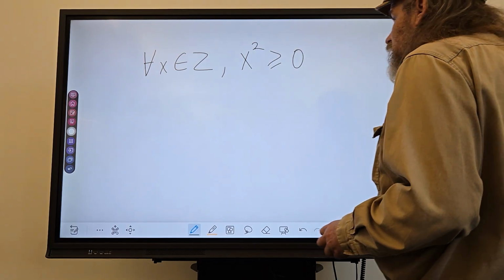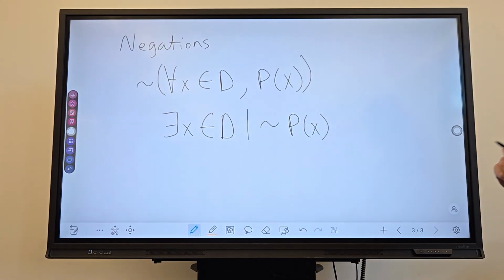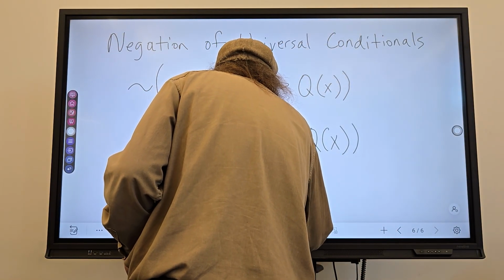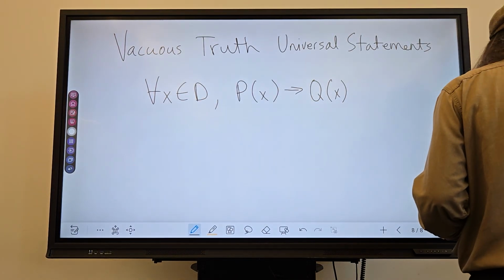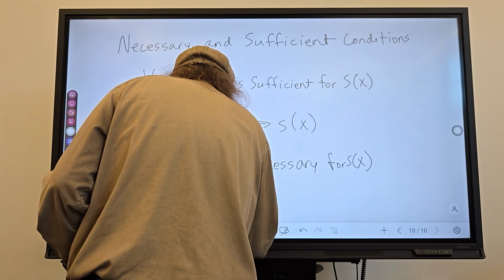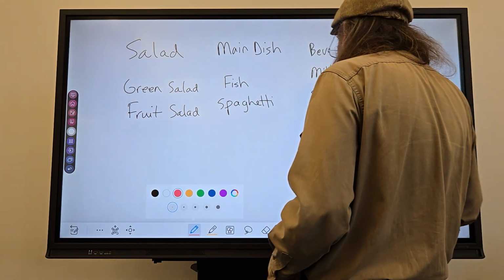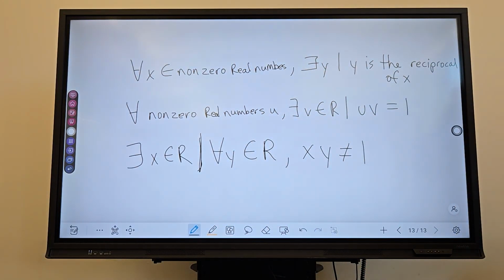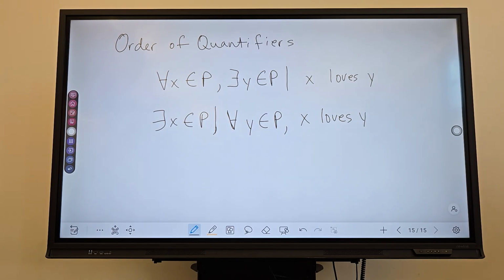Discrete Structures Lecture 9-23-2025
In this lecture, we continue the discussion of universal and existential quantifiers.